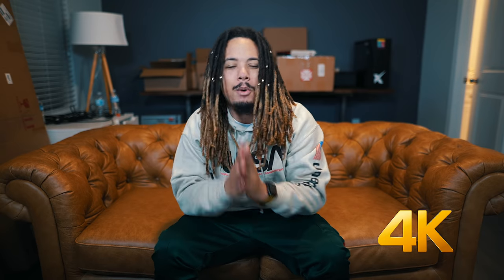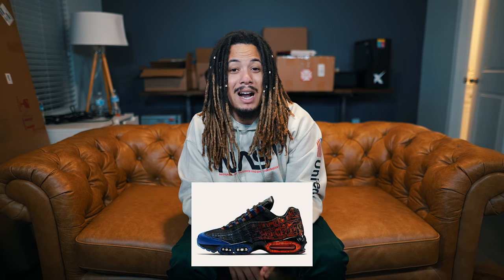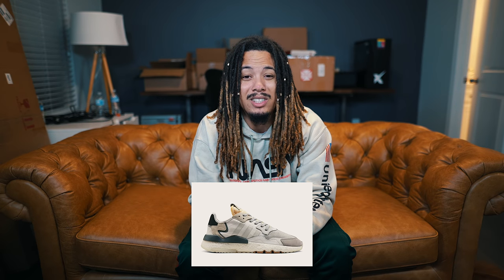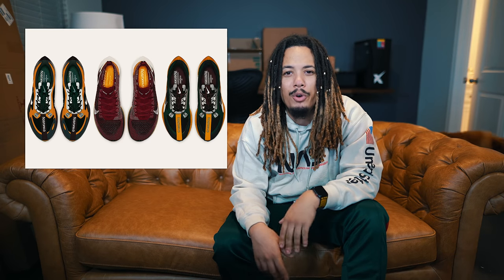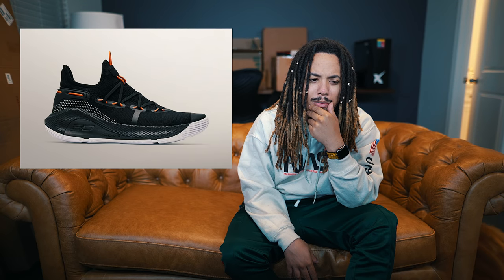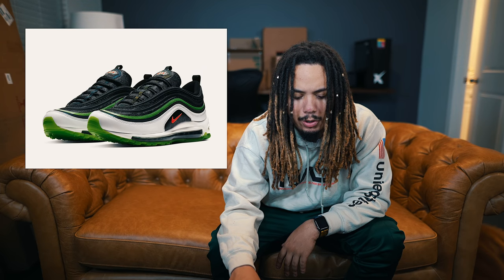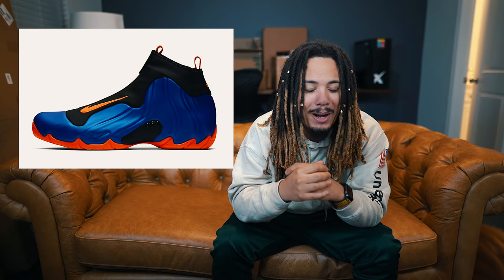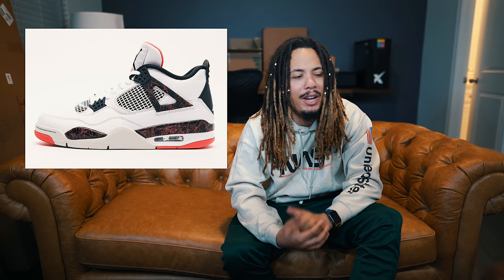JORDAN BRAND IS LOSING THEIR MINDS ! DOERNBECHER 6 SURPRISE DROP , YEEZY 350 CLAY , CAP & GOWN 13S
Its been a minute but lets get right into it. Today we discuss the upcoming releases and leaked images of the Jordan 4 Breds, Cap and Gown 13s and also the surprise drop of the Doernbecher collection !

MY DIMENSIONS
Height: 5'8
Weight: 170lbs
Waist: 34
Shirt Size: M/L
Shoe Size: 8.5-9